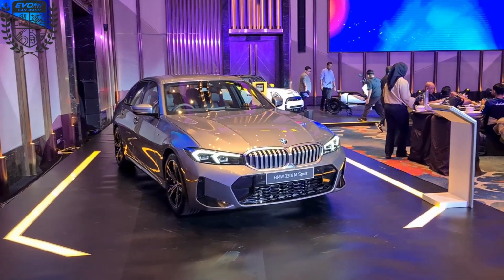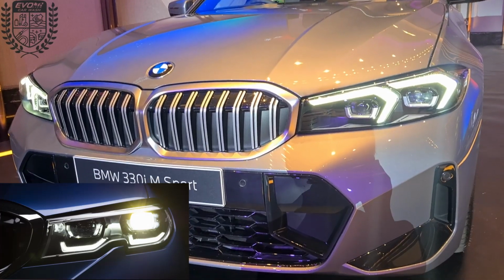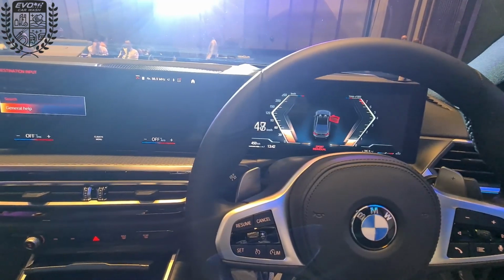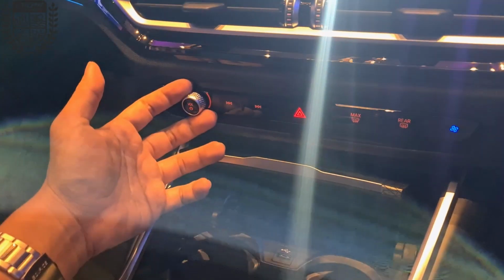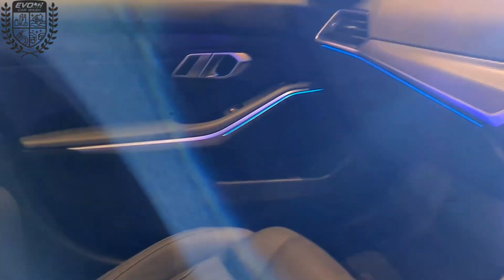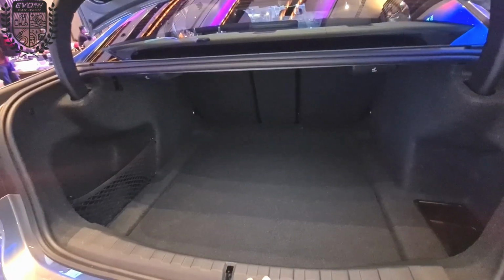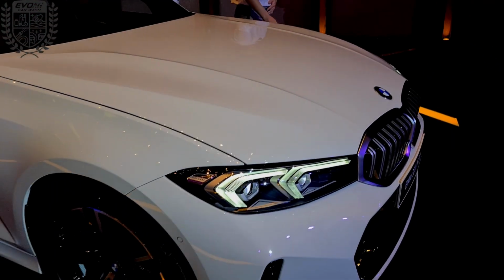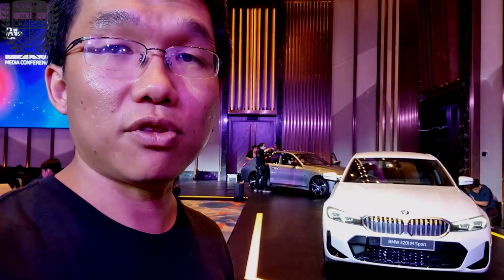2023 BMW 3 Series (G20) LCI - 320i, 330e, 330i Launched in Malaysia | EvoMalaysia.com